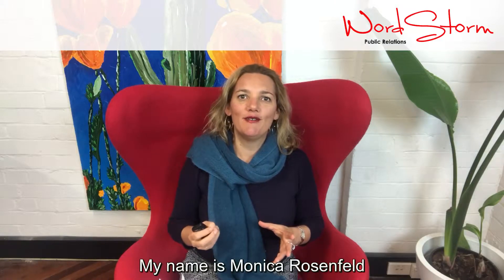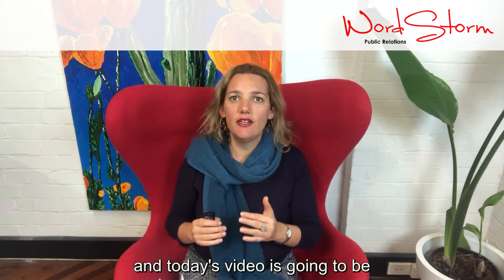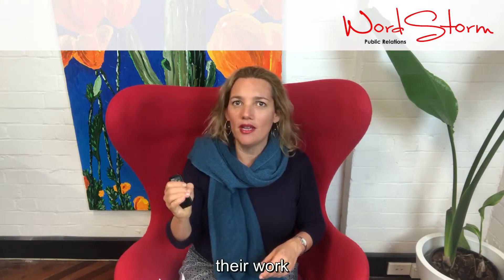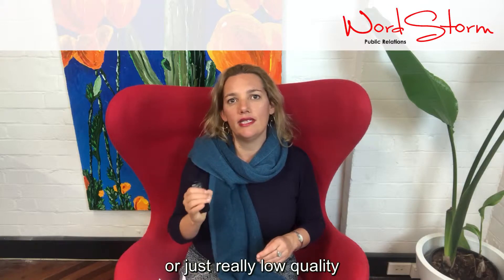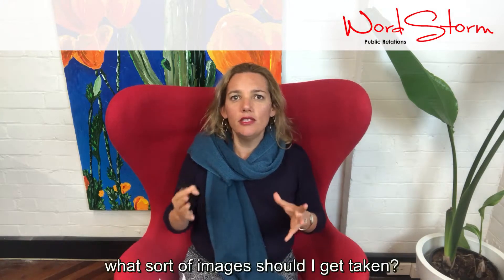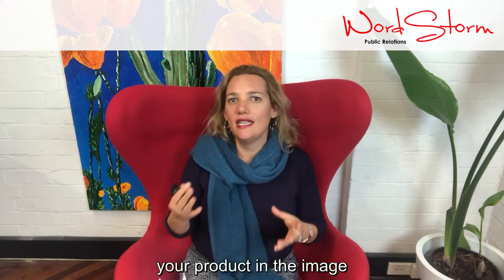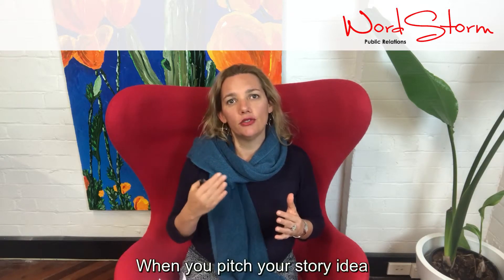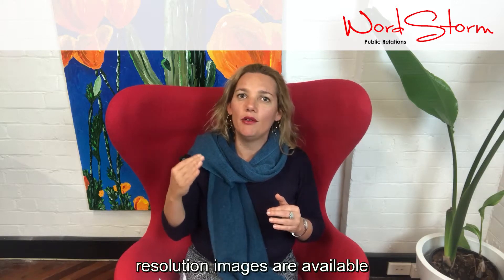The importance of images when pitching to media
My name is Monica Rosenfeld, and I’m the founder of WordStorm PR. I’ve been producing short videos to show you exactly what you need to get ready before pitching your idea to a journalist. I started off with how to structure a press release, then moved on to how to write a pitch e-mail, and today’s video is going to be all about images.

It’s essential to get professional high quality images ready before you pitch to a journalist. I would go so far as to say it’s compulsory to spend some money on a professional photographer as they know their work and the results will get you a great result.
I can’ tell you the number of times that clients have said to me sure, I’ll get my partner to take some photos tonight on their iPhone and the next day they send me images with an arm cut off or just really low quality composition.

The media is a visual medium, and if you can show the journalists a visual representation of the pitch you have a much better chance of getting cut through. So clients often ask me, what sort of images should I get taken? What I would suggest is get your good standard head shots and head to waist shots but then really try and express the personality of your brand through the image. If you sell a product, get your target audience to be using your product in the image and if you’re in the service space industry you can express the personality of your brand by really thinking about the background, the location and even the expression on your face.

When you pitch your story idea to the journalist you should always include a small image in the body of the email and also attach a few low res images to the e-mail. Then at the bottom of your pitch email you can let the journalists know that high resolution images are available on request. Whatever you do, don’t attach a whole range of high res images because it’s going to block up their inbox and they will not like that.

Media outlets often take their own images but even if they end up doing this it’s still important in the pitch to show them a visual representation of your story so that you get across the line and get their photographer to come to you if that’s what they want to do.
So think hard about the images, get a professional photographer to help you and enjoy the process.